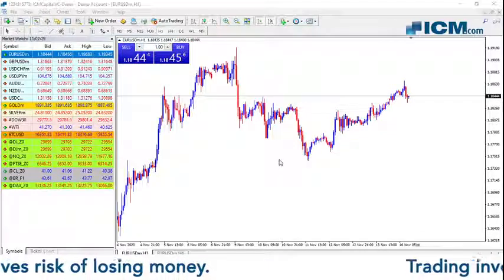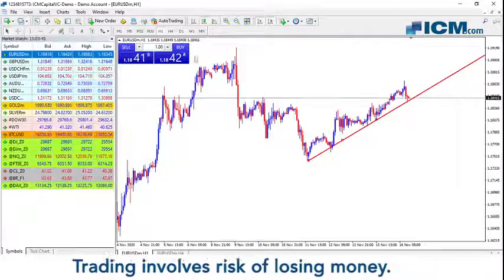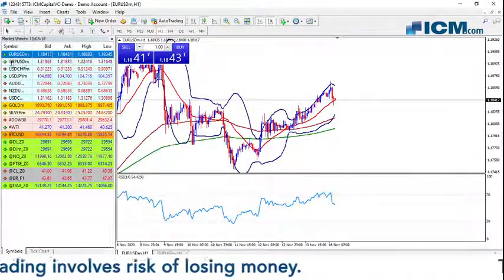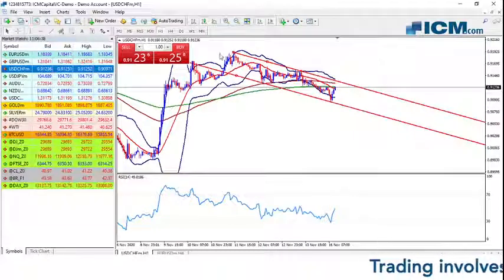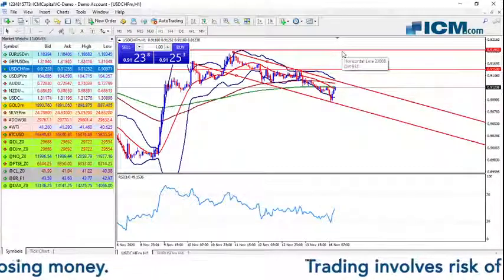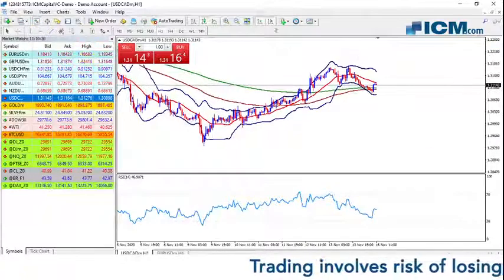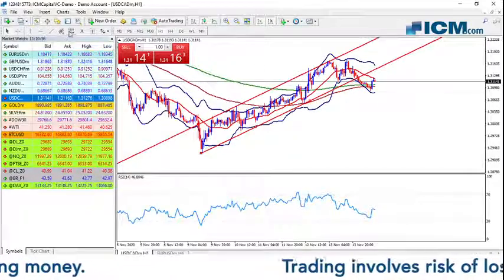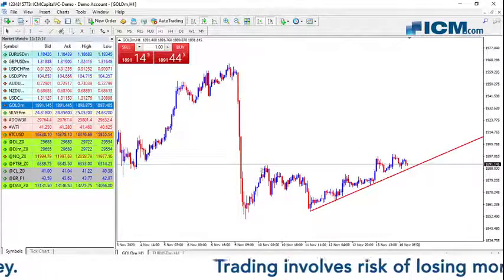ICM.com - Mid-day Market Update, 16th of November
Stock futures kicked off the week on a strong note on vaccine optimism, while the British pound and the euro were a bit softer following the comments of the UK Prime Minister Boris Johnson over the Brexit talks.